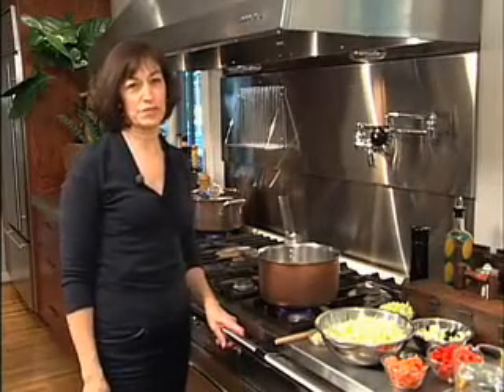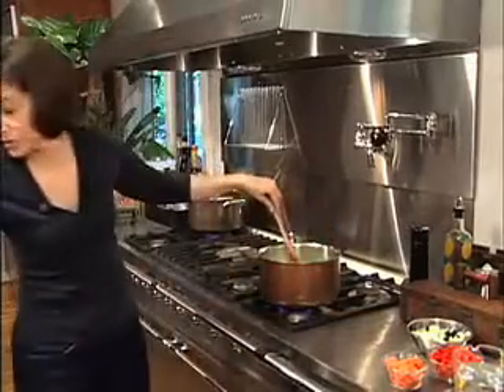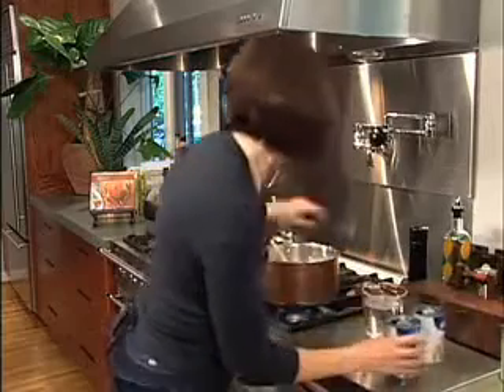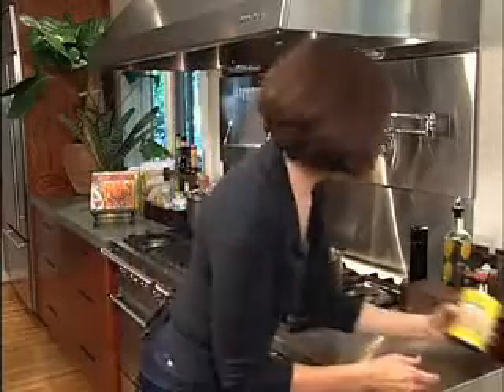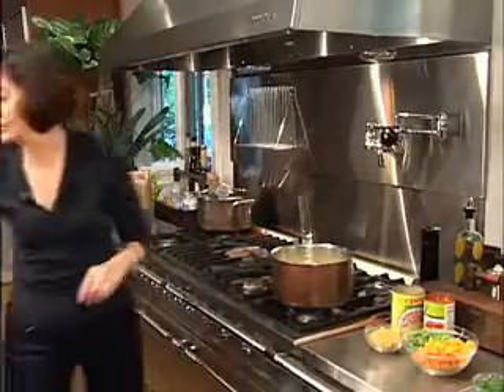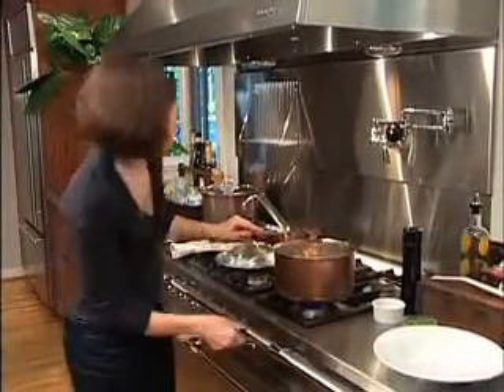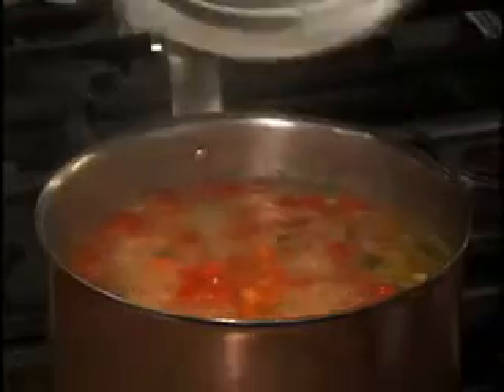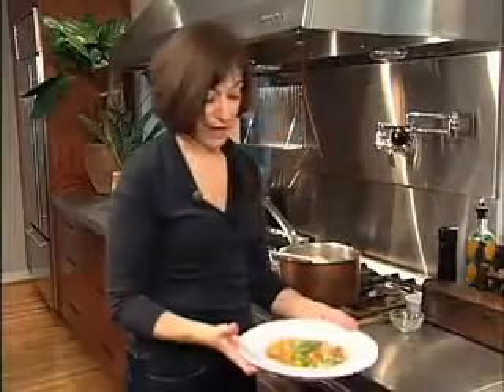Vegetable Soup — Holiday Detox Diet